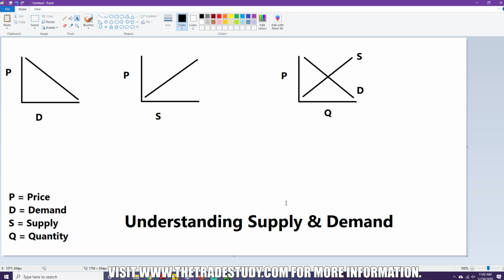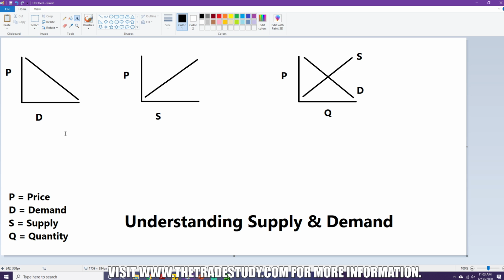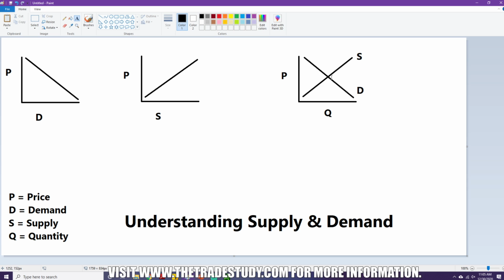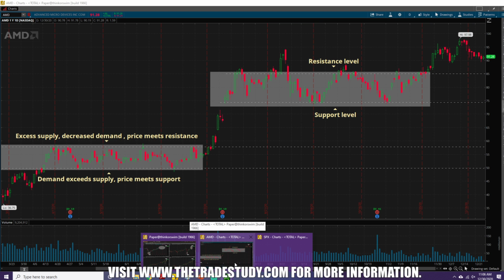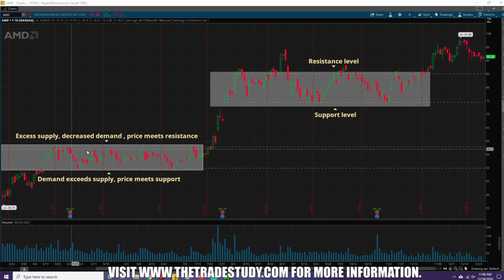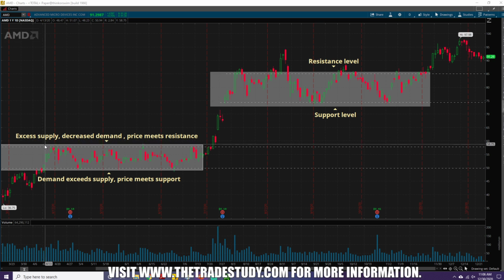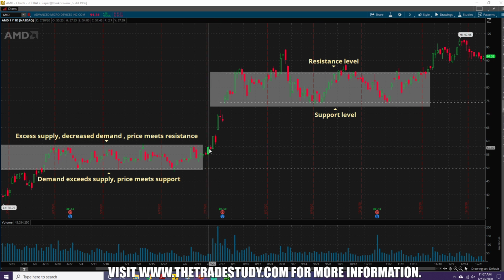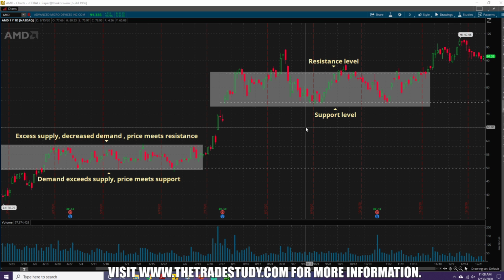Understanding Supply & Demand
Supply and demand is an important economics topic that is used daily in the stock market to understand support and resistance price levels.